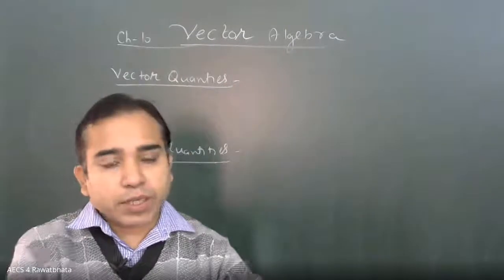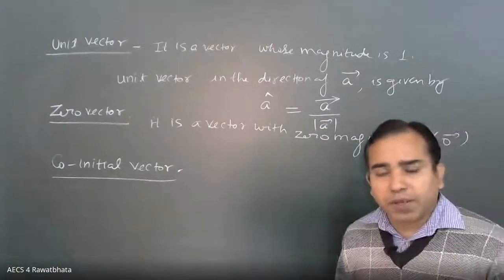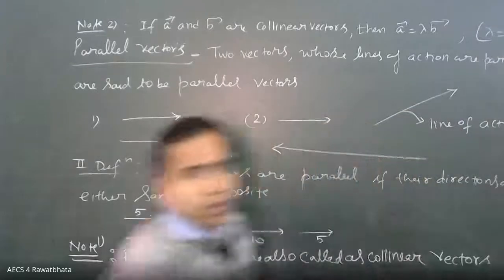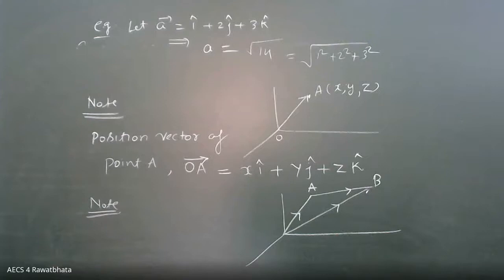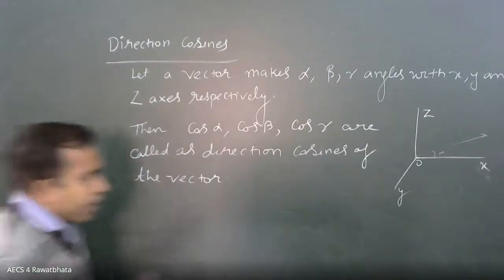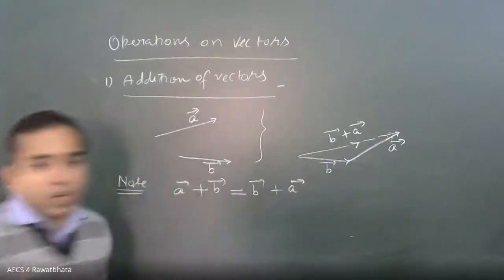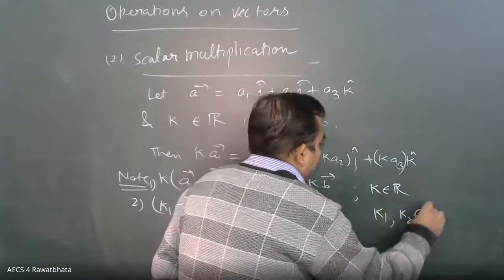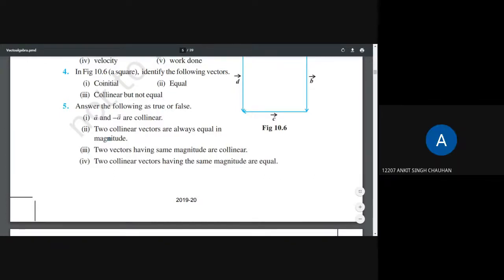Class XII Mathematics Ch.10 Vector Algebra Part-1 (Introduction)